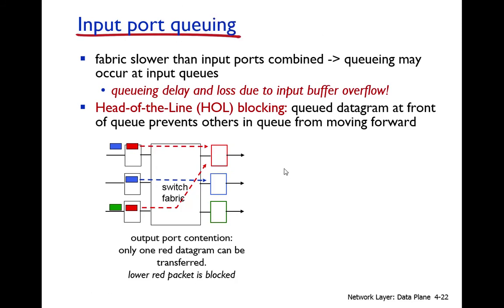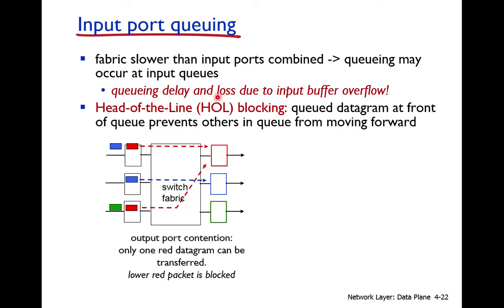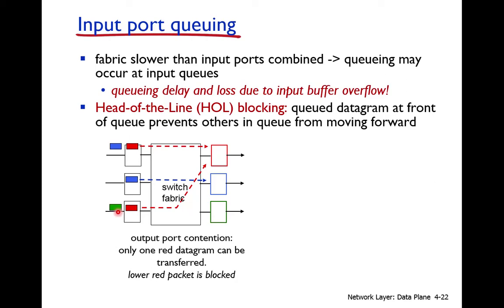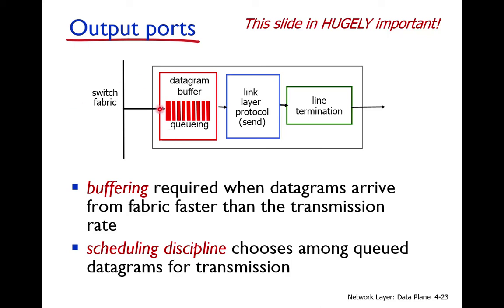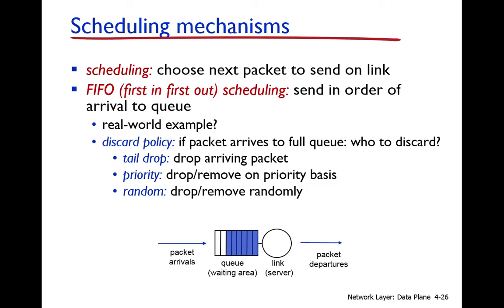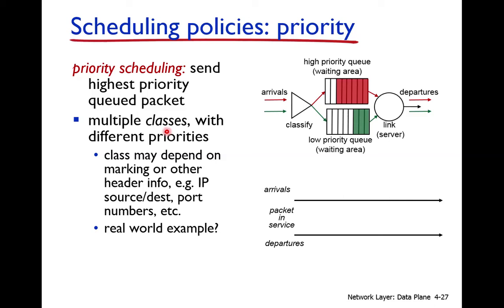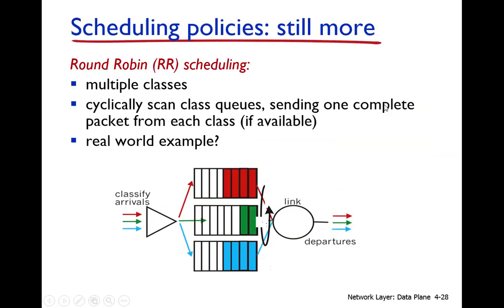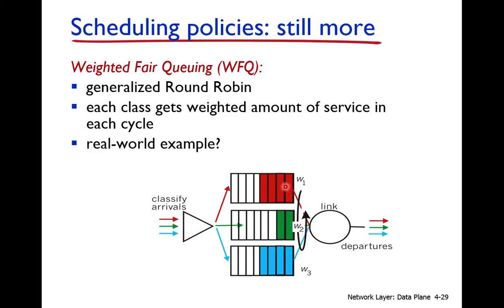Chapter4 lect1 3 lastpart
output port, queue scheduling algorithm